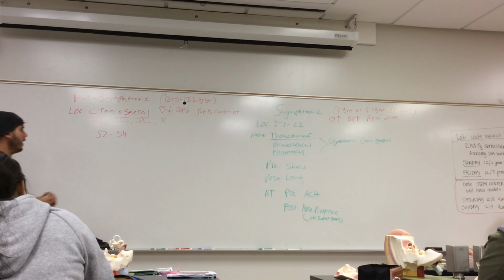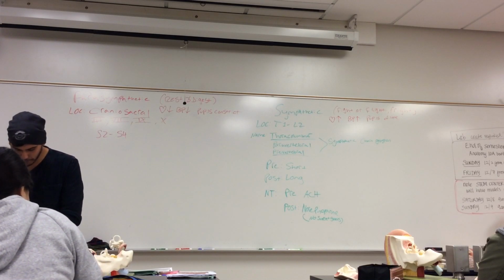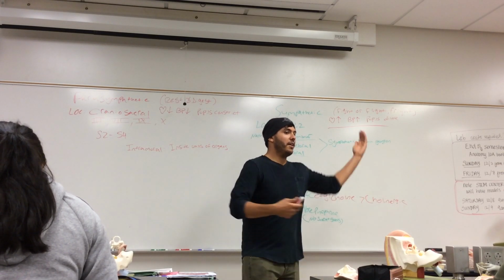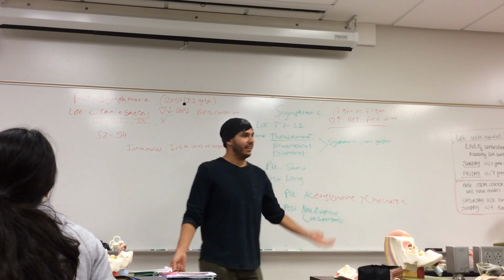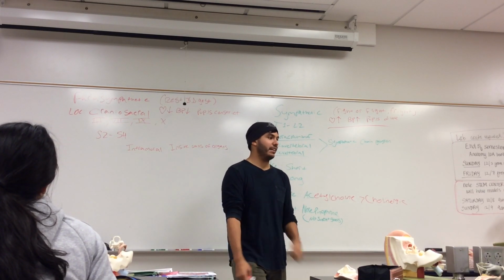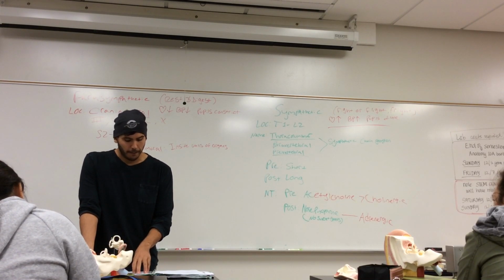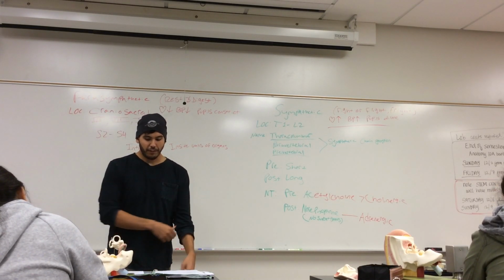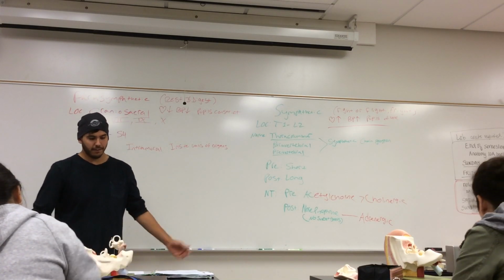Week 6 Fri - tutor - part 4